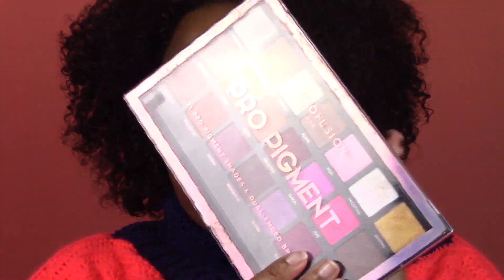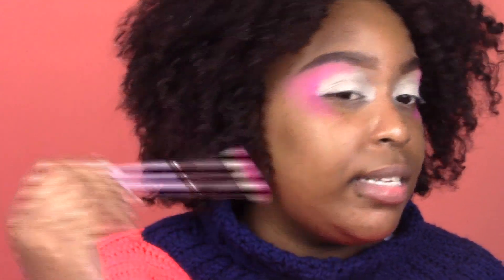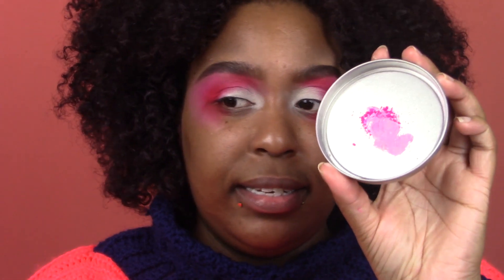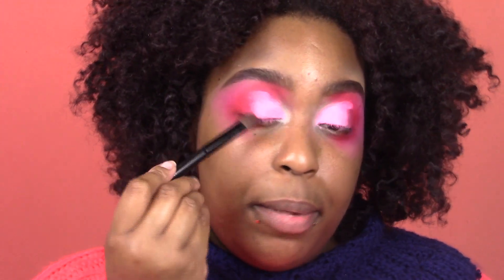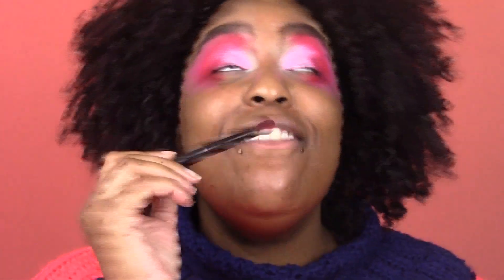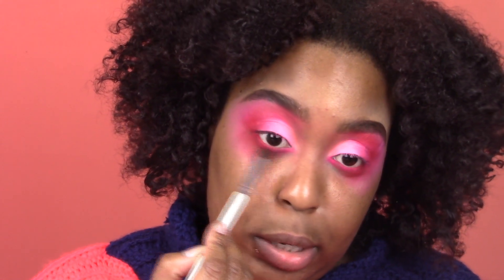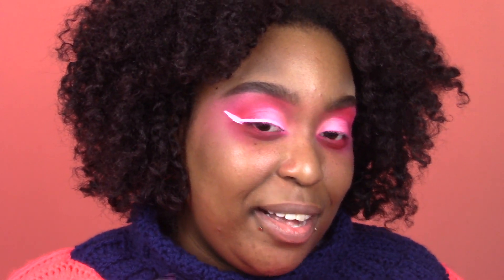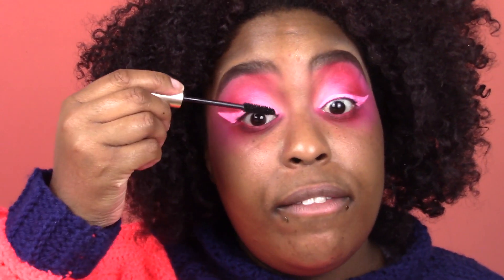How to Slay your Valentine's Day Makeup & Stay on Budget! This Eyelook is EVERYTHING!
Don’t sleep just because it’s cheap!

First of all I am completely obsessed with how this look turned out. I wanted to give you a little Valentines Day razzle dazzle! I love this trend of kind of going crazy with your eyeliner because I’ve never been one for boundaries. You will be seeing this a lot more, trust me. And for more about the cream-eyeshadow hack be sure to check out my last video. Of course I used all affordable products and of course I want you to DM me if you got this look. And as always, I’ll see you next Thursday